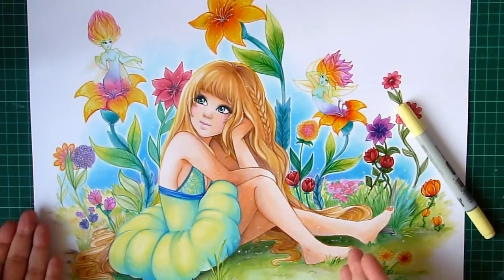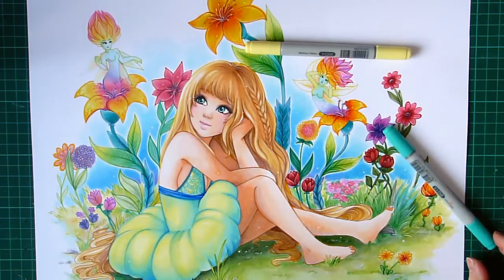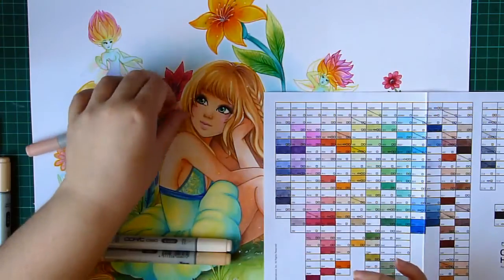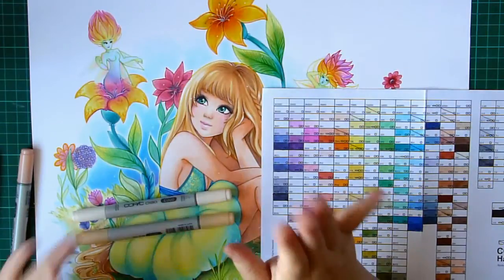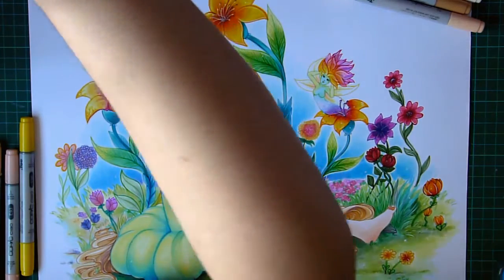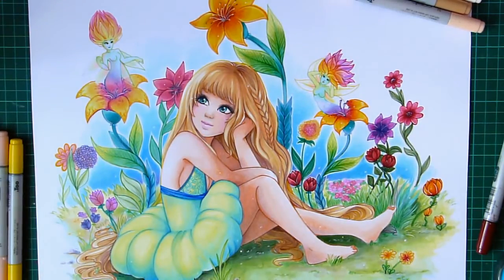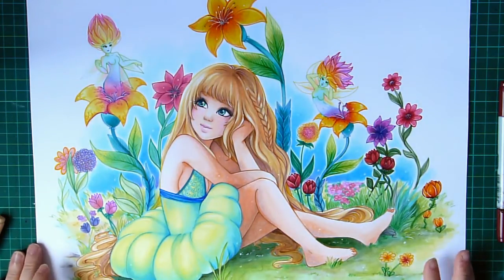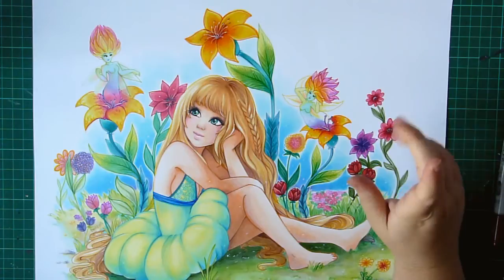Artwork Review "Whimsical Flowers" Part 02 How to chose colors with Copic Markers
+ETSY STORE

Get this artwork as print, iphone cover, wall clocks and more

Here's part 2 of the first artwork review ! this part will be about the colors i've used and how i chose them :)

• Tools used :

+ Copic markers
+ White Cardstock
+ Deleter white n°1
+ Triplus fine color liners

• Here's the standard prices for mixed media artworks shipping worldwide included. This is for 1 to 2 characters and simple background. Any extra character and/or a complex background adds 20€ to the standard price.

• 10 x 15 cm -  40€ - 53$
• 13 x 18 cm -  55€ - 74$
• 18 x 24 cm -  75€ - 100$
• 21 x 30 cm -  85€ - 114$
• 24 x 36 cm -  95€ - 127$
• 30 x 40 cm -  110€ - 140$
• 34 x 48 cm -  130€ - 160$
• 40 x 50 cm -  160€ - 215$
• 50 x 70 cm -  245€ - 310$